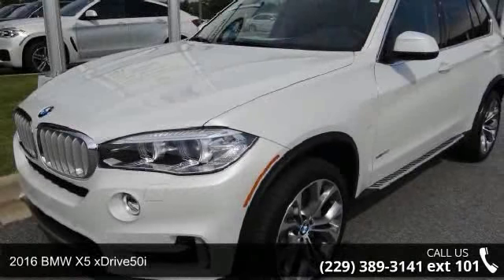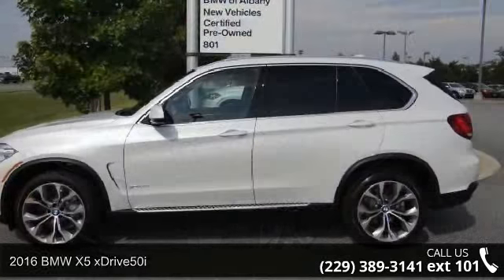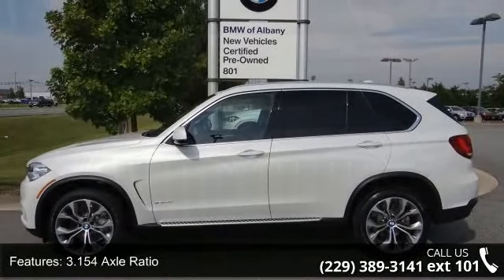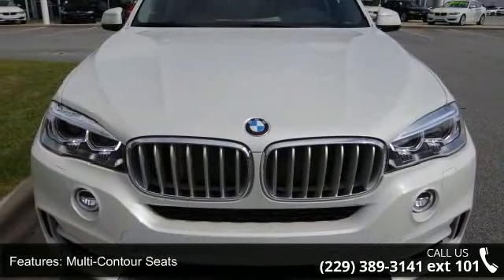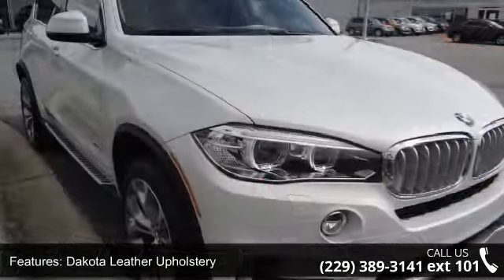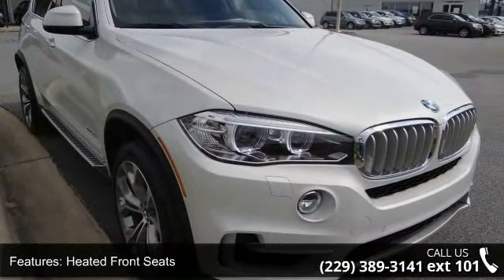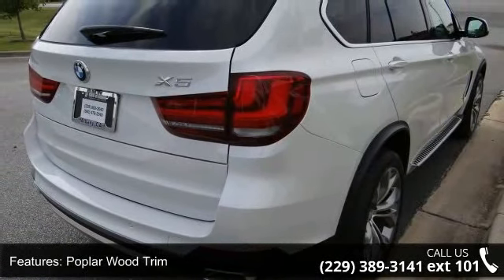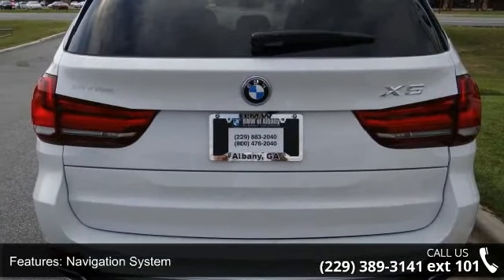2016 BMW X5 xDrive50i - Albany, GA - Albany Motorcars, GA...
PASSED DEALER INSPECTION and FULLY DETAILED. Cold Weather Package (Heated Rear Seats, Heated Steering Wheel, and High-Intensity Retractable Headlight Washers), Executive Package (Ceramic Controls, Head-Up Display, Leather Dashboard, Rear Manual Side Window Shades, and Soft-Close Automatic Doors), Mineral White Metallic, Black w/Dakota Leather Upholstery, Aluminum Running Boards, Enhanced USB & Bluetooth (ZEB), Heated Front Seats, Lumbar Support, Multi-Contour Seats, Power Front Seats w/Driver Seat Memory, Satin Aluminum Line Exterior Trim, Satin Aluminum Roof Rails, Smartphone Integration, xLine, and xLine (3E2). Looking for an amazing value on a wonderful 2016 BMW X5? Well, this is IT! The quality of this fantastic X5 is sure to make it a favorite among our educated buyers.